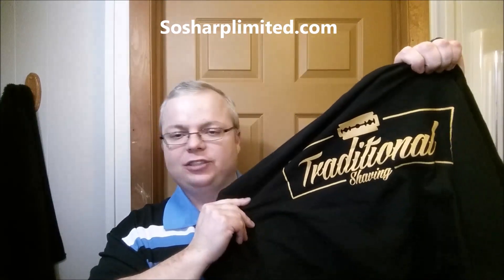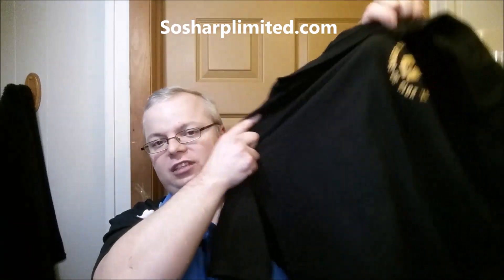What's new in the den? J. L. Davis Soap Co. Bee Dreamy & Phoenix Sangre De Drago